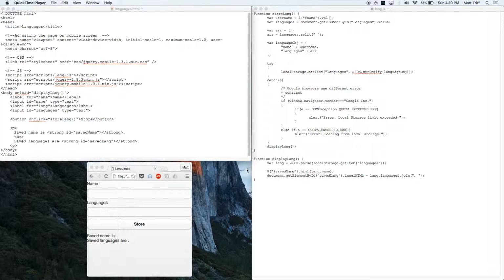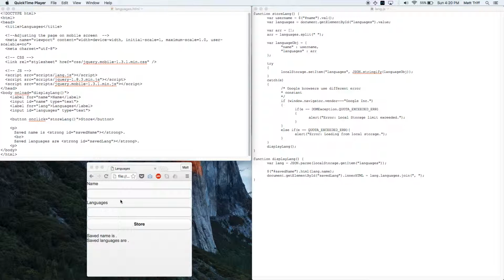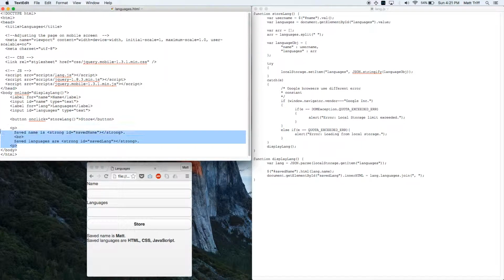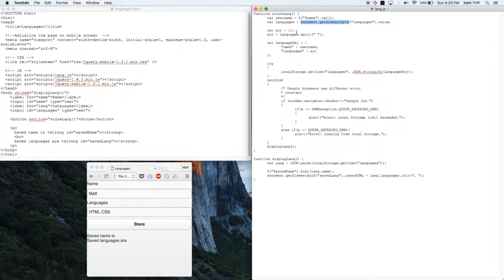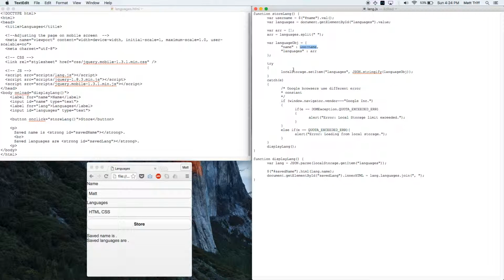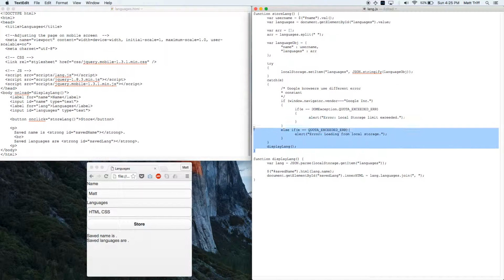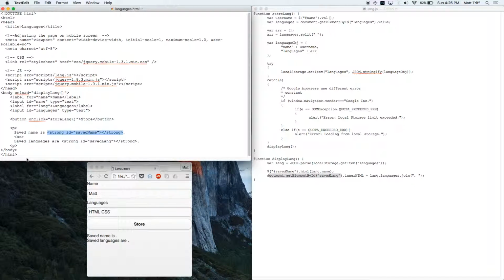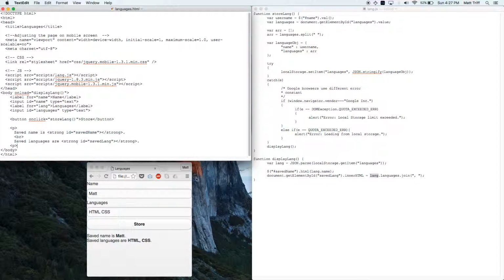Chapter 6 - Local Storage